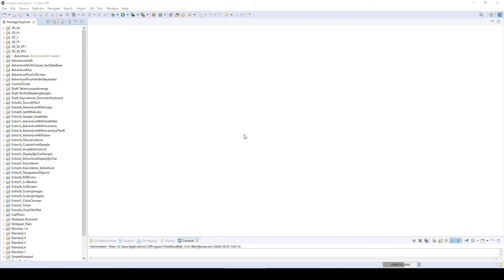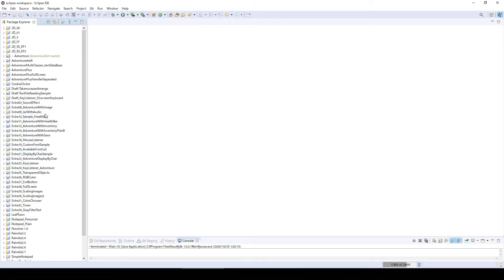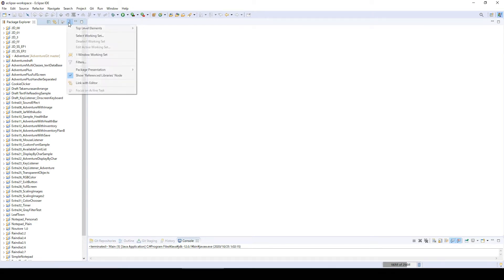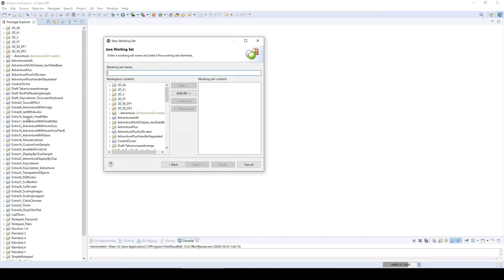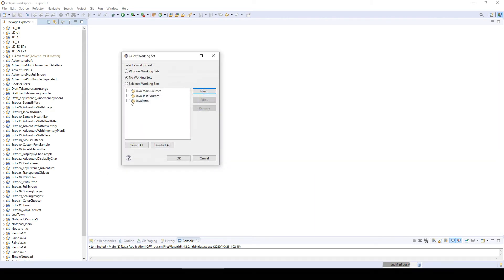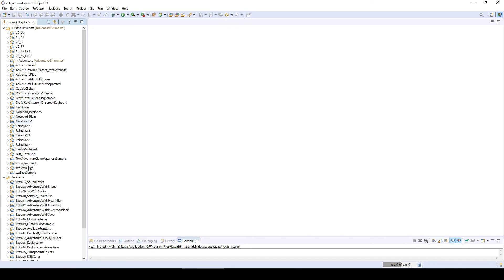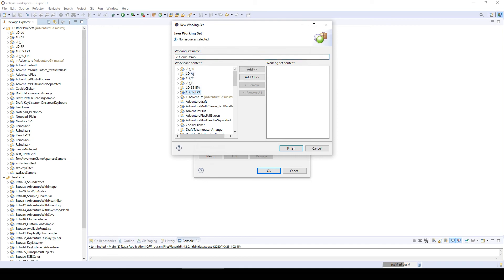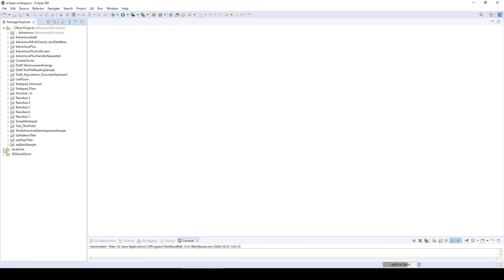Sort Out/Group Your Projects in Eclipse - Java Extra 35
Have you ever thought of sorting out your projects in the explorer of Eclipse? Here's how to organize your projects with working sets.